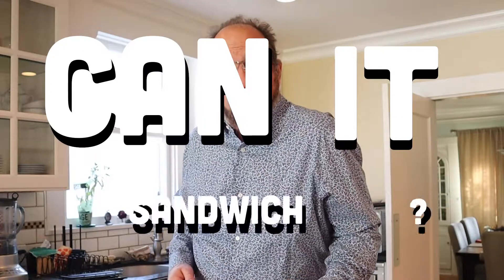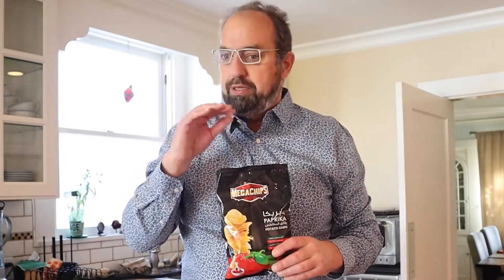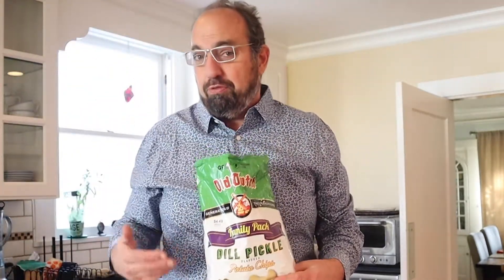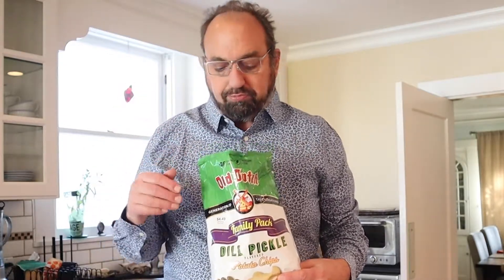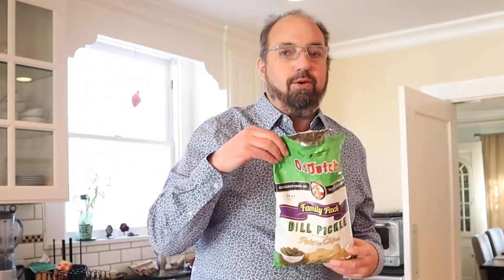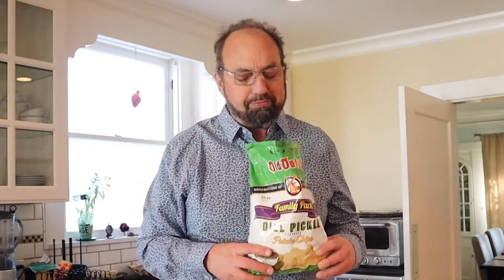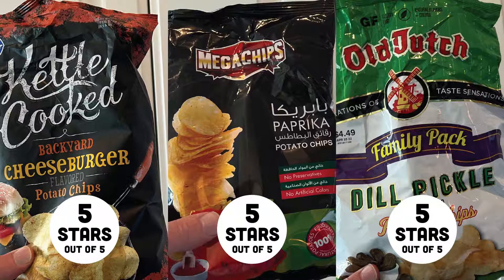🥪 Can It Sandwich? Backyard Cheeseburger/Paprika/Dill Pickle potato chips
All three of the flavors this week, Backyard Cheeseburger potato chips from Kroger, Megachips Paprika potato chips, and Old Dutch Dill Pickle potato chips were super tasty. I have a feeling we’re gonna see a triple 5 sandwich score here.